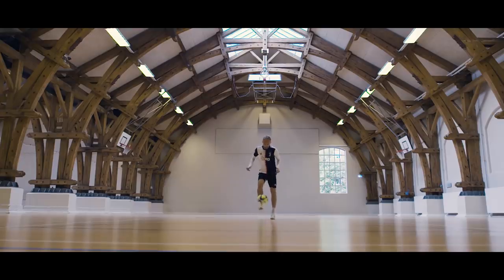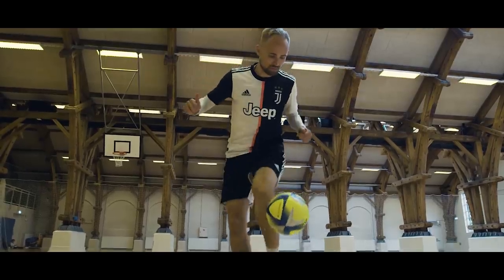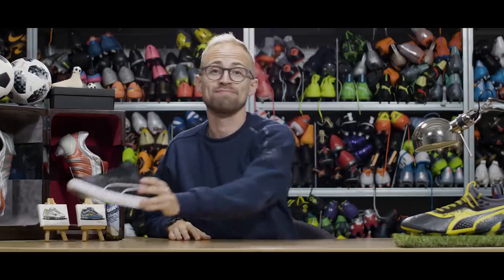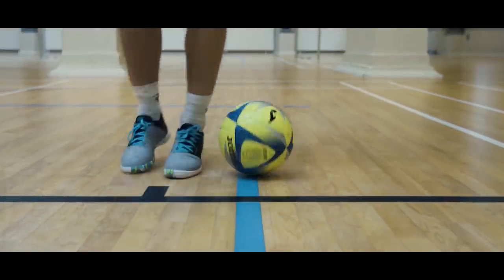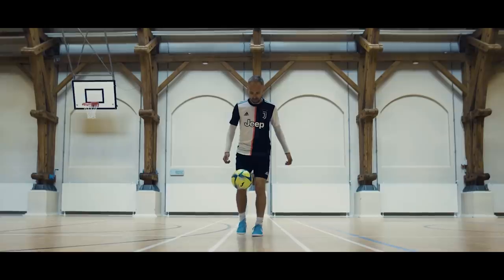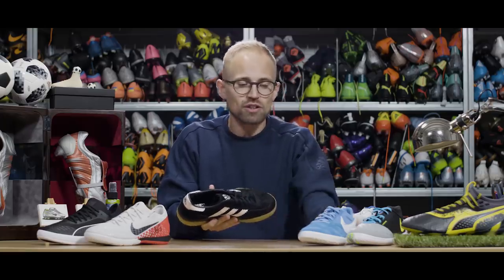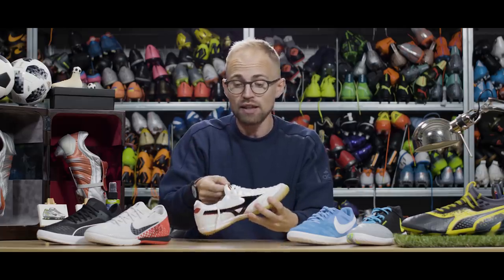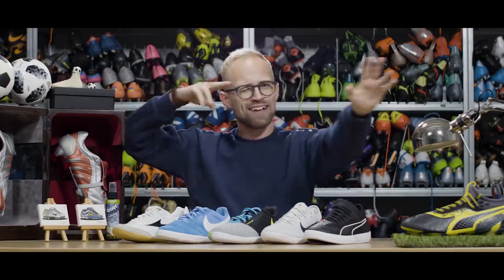TOP 5 INDOOR FOOTBALL SHOES 2019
Best indoor shoes 2019 - in today's Top 5 indoor and futsal shoes video, we take a look at the best shoes for indoor football and futsal, which is usually played on a hard court or wooden indoor court as well. Indoor football, futsal and street football is growing, and here you need the right indoor shoes to not only have the right grip on the court, but also to feel comfortable and get the right touch on the football. Indoor shoes and futsal shoes come in a lot of different shapes and forms, so today we'll rank the Top 5 best indoor shoes for football and futsal so you know which indoor football shoes to choose in 2019. Taking indoor football shoes from brands such as adidas, Nike, PUMA, Mizuno and Joma, JayMike has chosen the very best shoes for indoor football and futsal in fall 2019 to help you guys get the rigth footwear for when you play indoor - both to make sure you have the mandatory non-marking outsole but also to give you the best possible performing indoor football shoes.